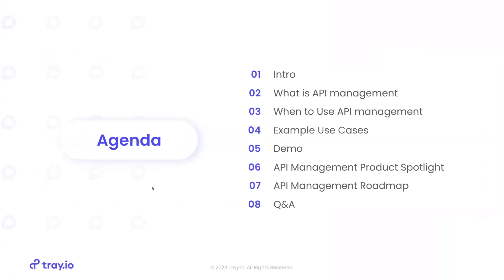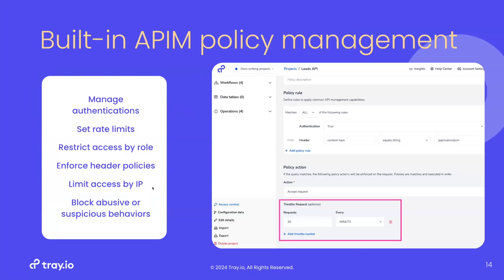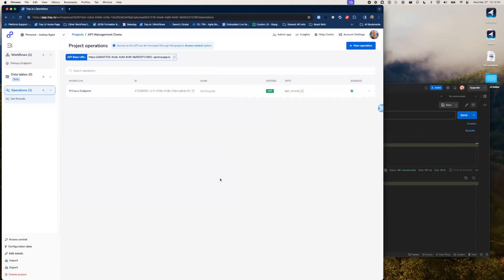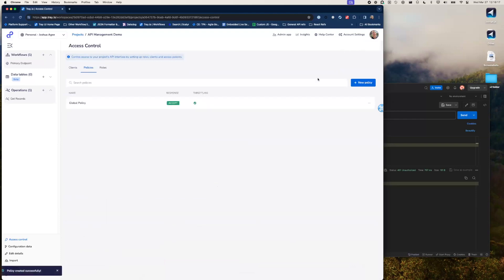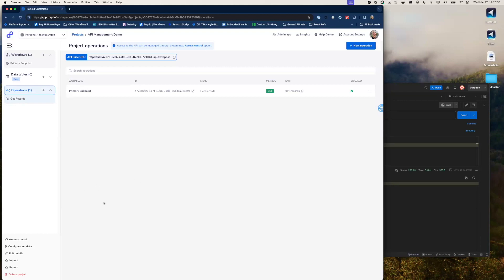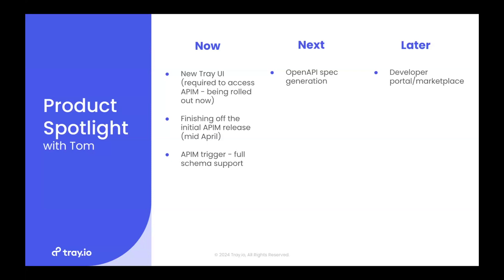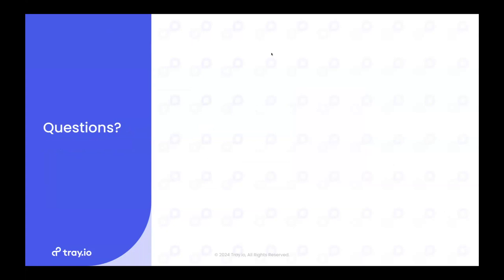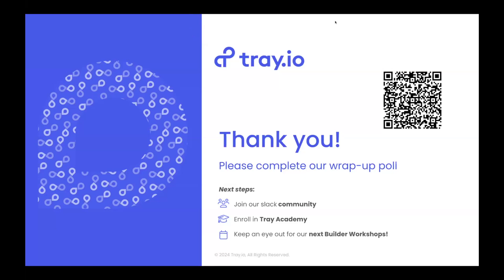Builder Workshop: API Management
Builder Workshops are hands-on sessions where we build together. Our self-driven academy is recommended before attending one of these sessions as the pace is typically a bit faster than sessions for brand-new users.

In this workshop we will cover:
     *Why API Management unlocks new levels of composability in your automation practice
     *How to set up and secure your first API powered by a Tray workflow
     *Ideas for delivering Composable AI services to your team using API Management